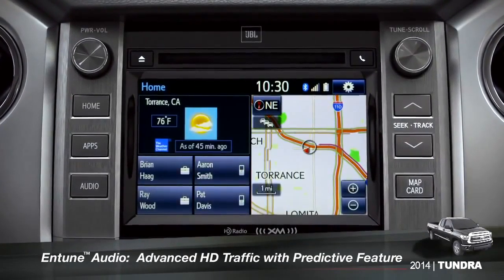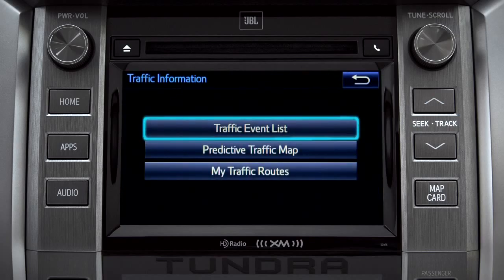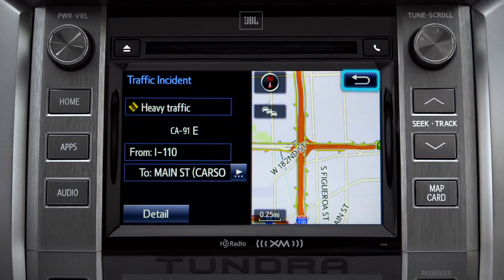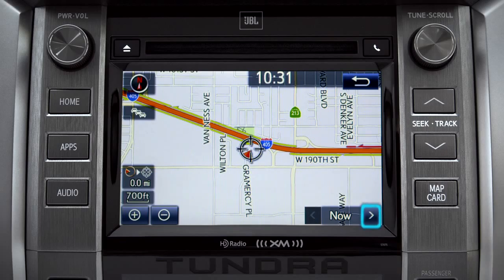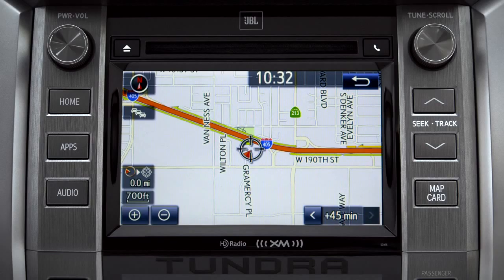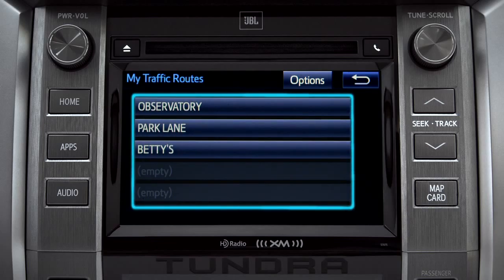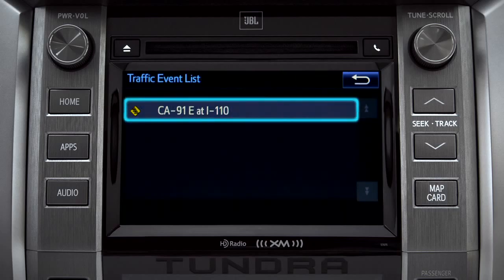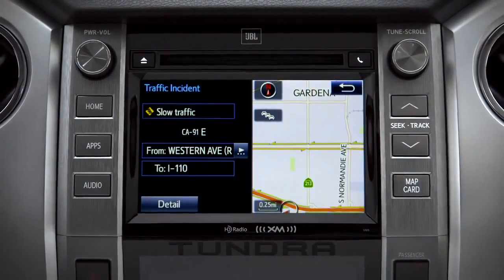Tundra How To Entune™ Advanced HD Traffic With Predictive Feature 2014 Toyota Tundra